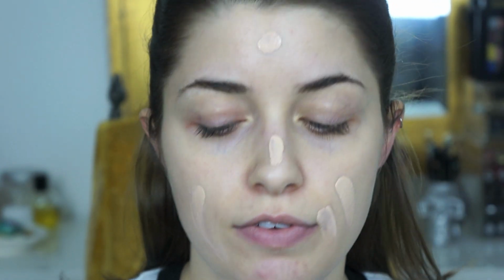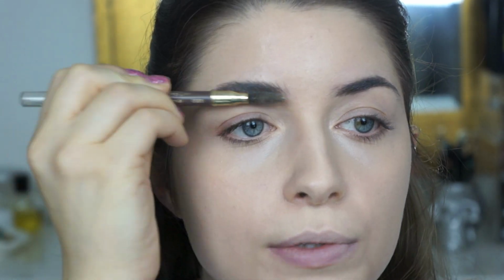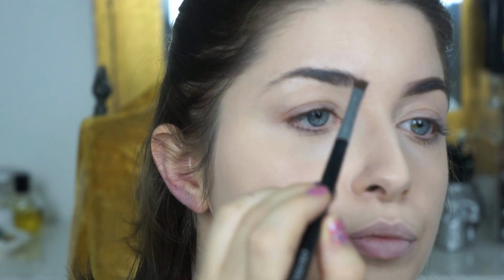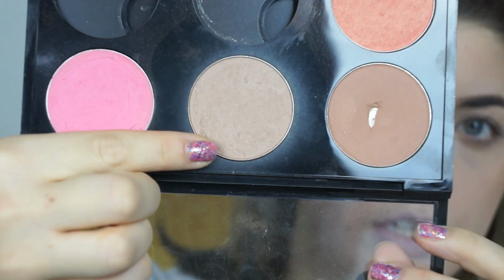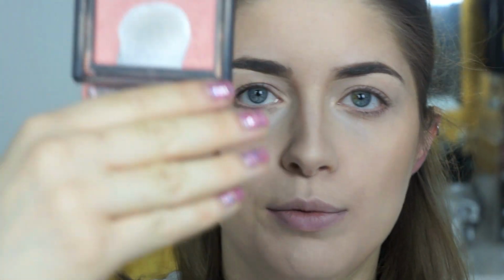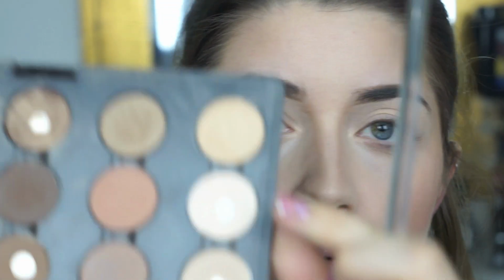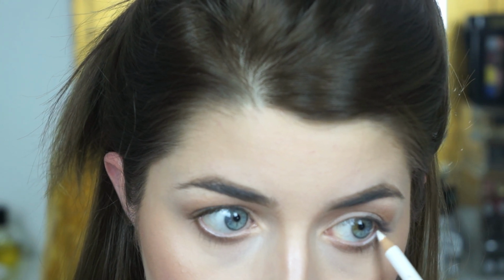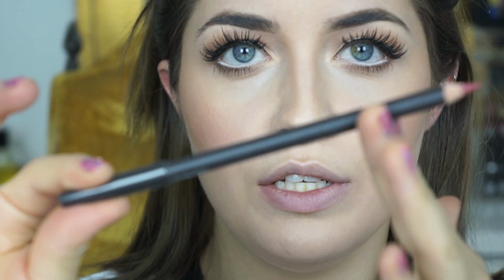KYLIE JENNER MAKEUP TUTORIAL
Products Used:
Giorgio Armani Luminous Silk Foundation
Nars Creamy Radiant Concealer-Light 2 Vanilla
La Mer The Radiant Concealer-01 Light
Anastasia Brow Duo-Medium Ash
Mac Blot Powder-Light
Lancome Star Bronzer-02 Sunkiss
Mac Blush-Taupe
Nars Blush-Deep Throat
Mac Mineralize Skinfinish-Soft & Gentle
Urban Decay Primer Potion
Mac Eyeshadow-Brule
Mac E/S-Vanilla
Mac E/S-Soft Brown
Mac E/S-Cork
Rimmel Kohl Pencil-White
Lancome Grandiose Mascara
Mac #7 Lashes
Stile Stay All Day Waterproof Liquid Eyeliner
Mac Lip Pencil-Soar
Mac Lipstick-Honeylove

xoxo